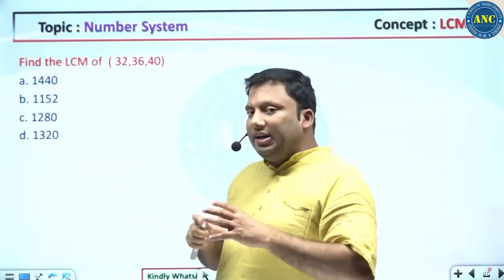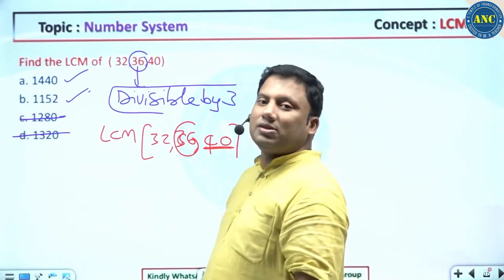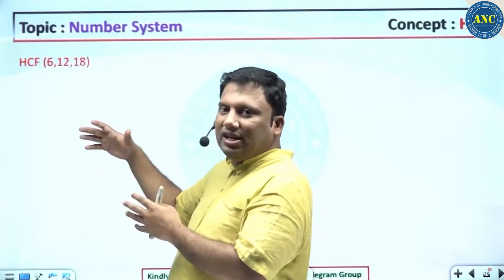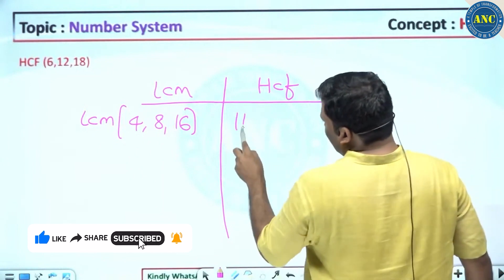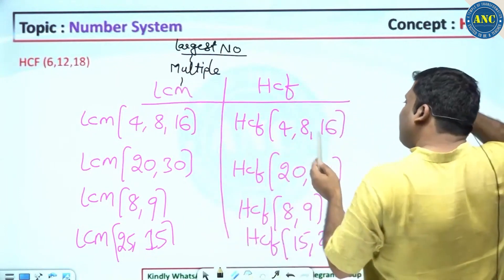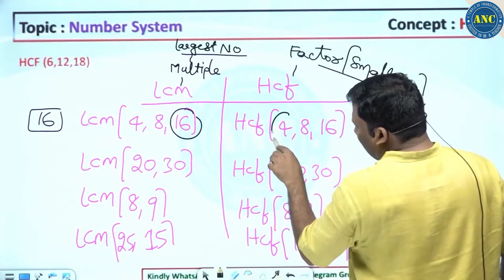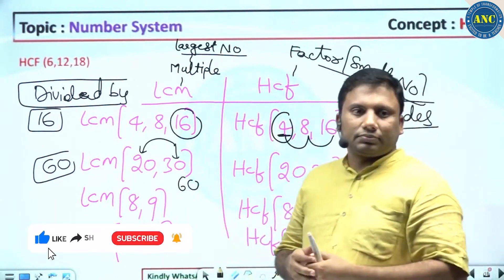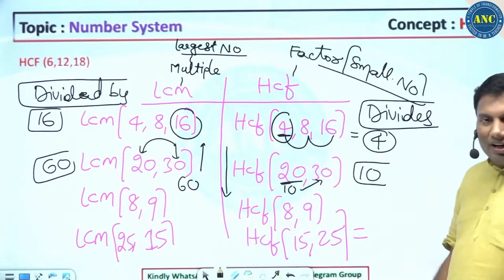HCF And LCM - Aptitude Tricks | HCF And LCM Short Tricks | Anil Nair | Sumantv Education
25000+ Enrolled students in video course( Fastest growing Edutech Company in India with zero advertisements)
-300+ IIM converts- Only Institute which produced serial 100%lers in Asia's toughest exam CAT for more than 6 yrs .
-Streamlined Curriculum

Happy Learning
-Team ANC